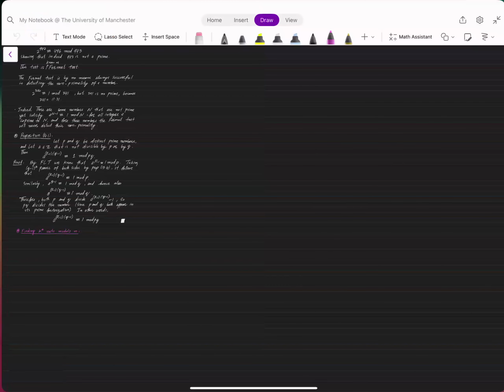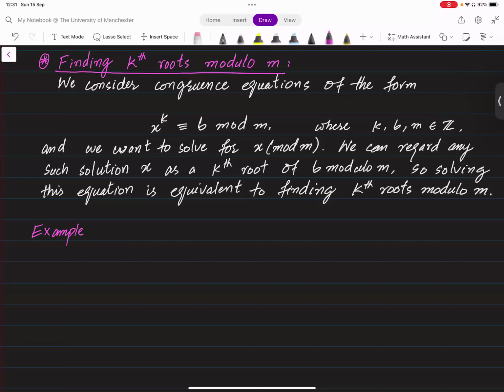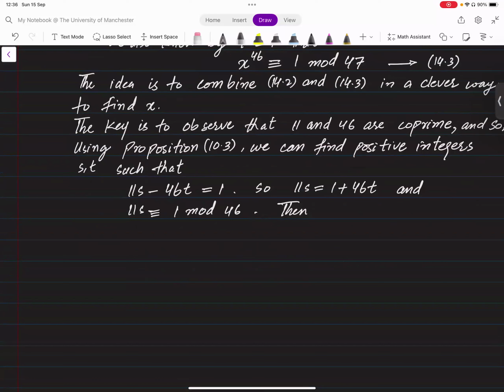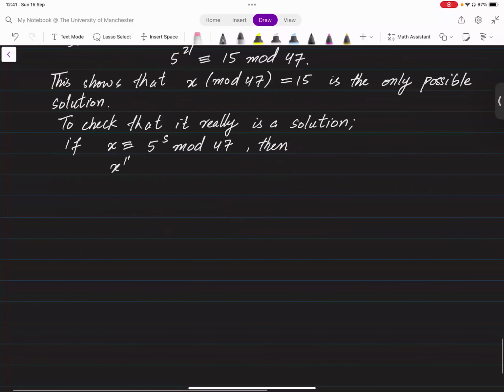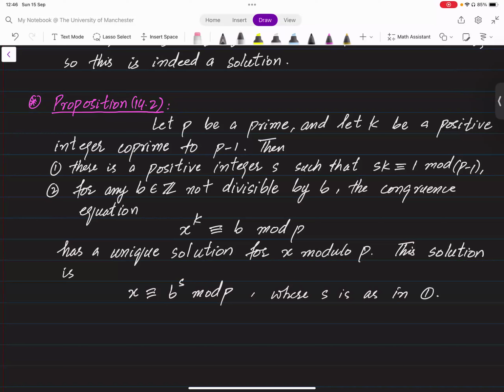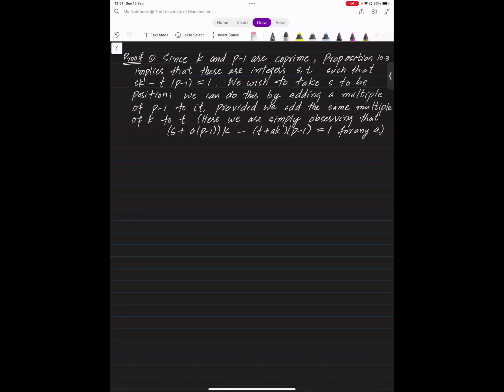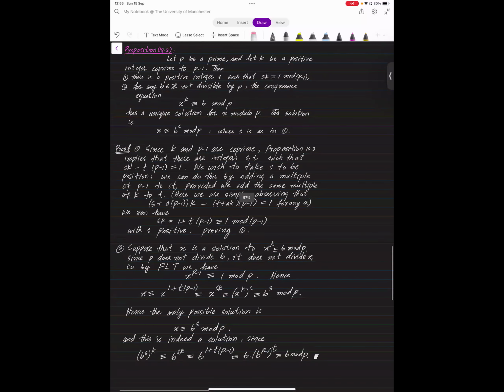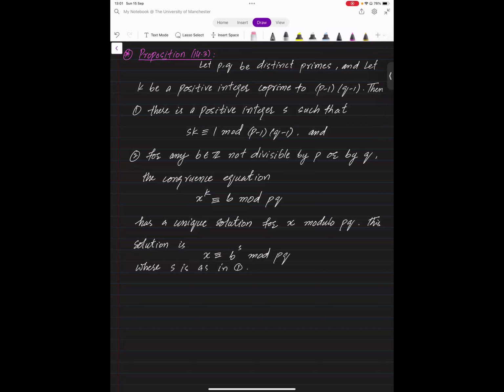Intro to Pure Math: 38 | Finding Kth Roots modulo m | Chapter 13: More On Congruences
Finding Kth roots modulo m.
What is Fermat’s Little Theorem?
How to prove Fermat’s Little Theorem
Fermat’s Little Theorem for number theory students
Fermat’s Little Theorem in cryptography
Fermat’s theorem and modular arithmetic explained